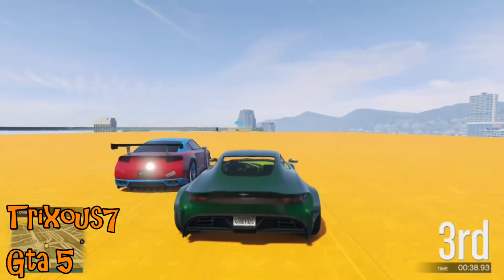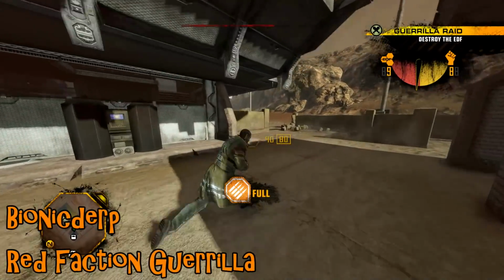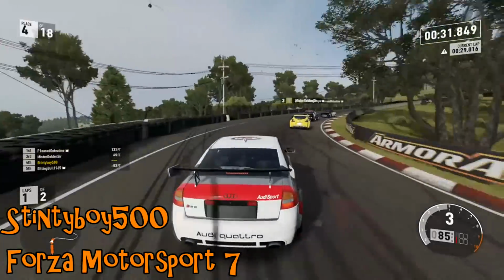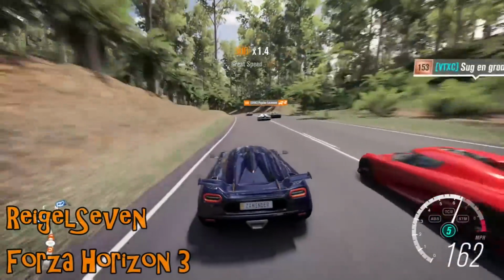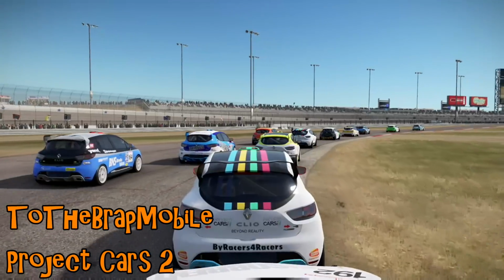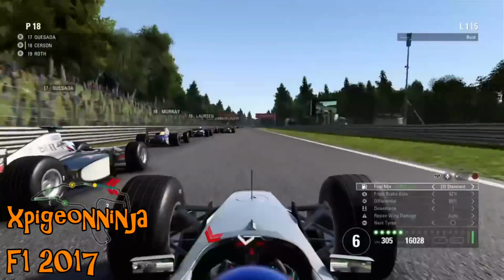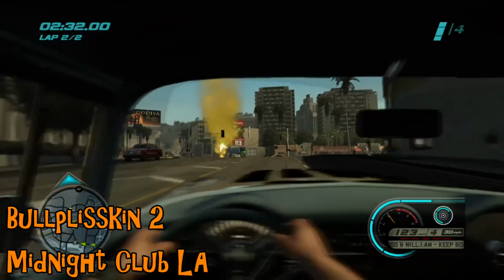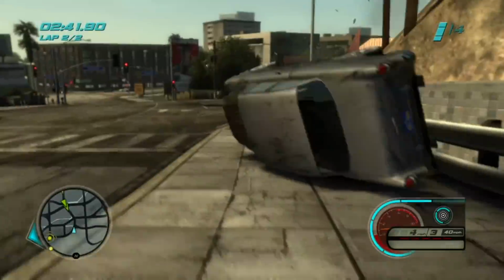FailRace Episode 193 - The Elusive Roof Van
In this weeks FailRace Episode,we witness the highly Elusive Roof van  along with a surprise truck.